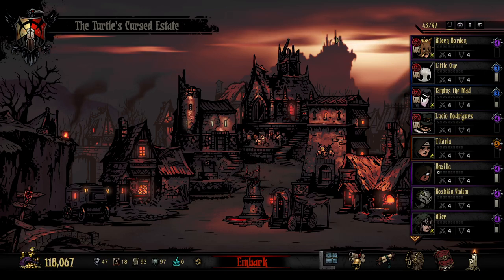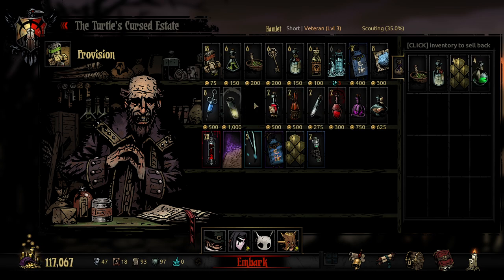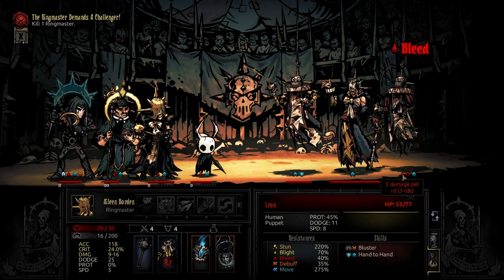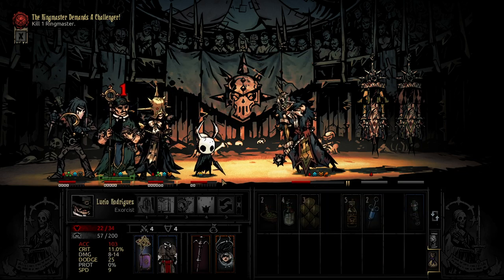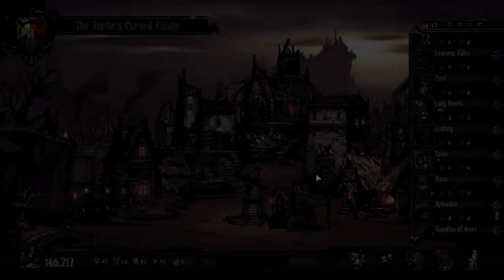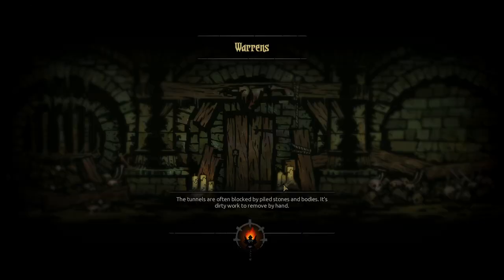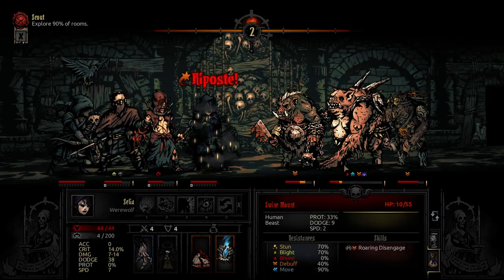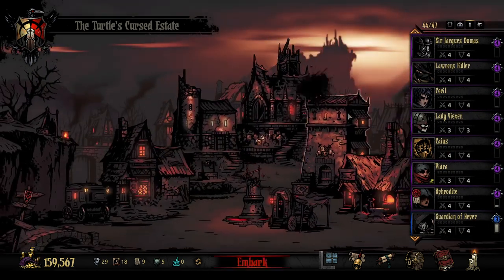ROUND 2 AGAINST PURE EVIL! - Darkest Dungeon - Modded - Part 32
Darkest Dungeon modded series were we create names, backstories and lives for our heroes! Keeping our guys alive is of the up most importance and im looking forward to all of you getting involved. This series is gonna be a lot more edited then my regular content so I hope you all enjoy!